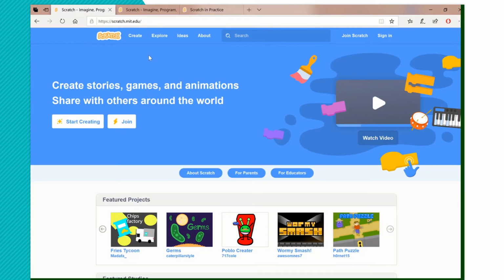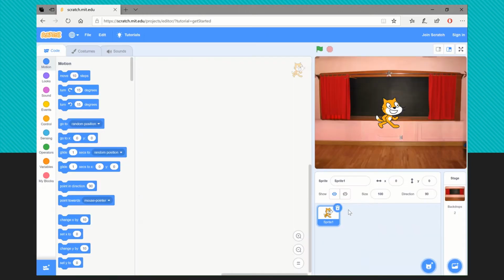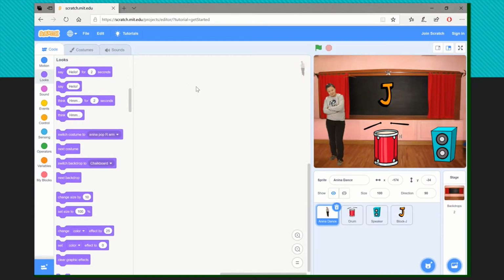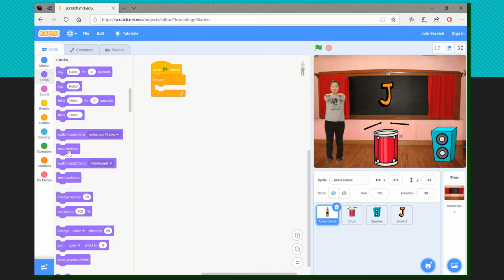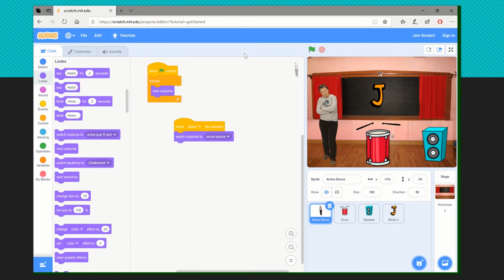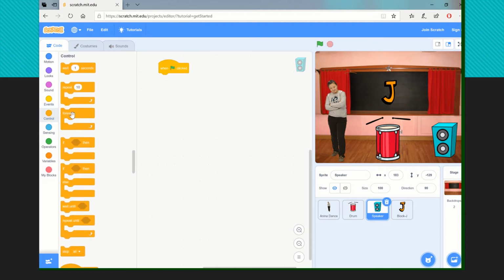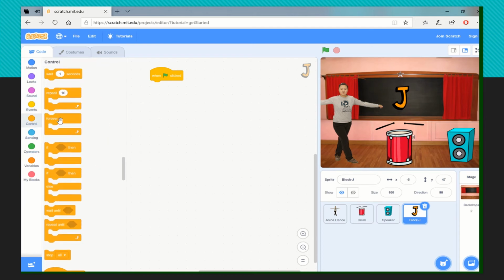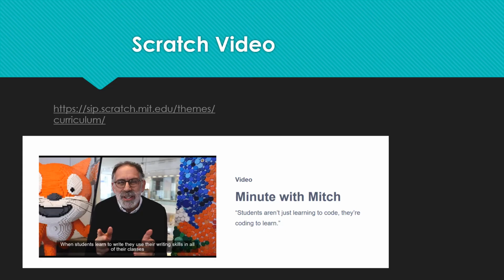Scratch Presentation for Teachers